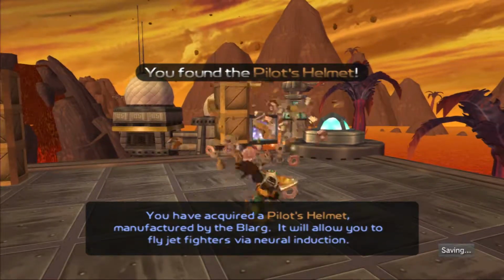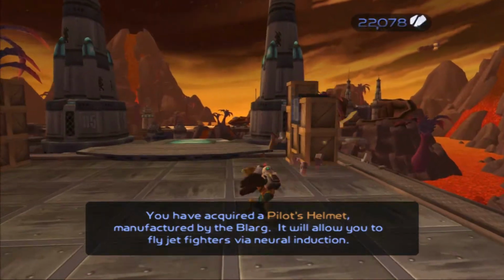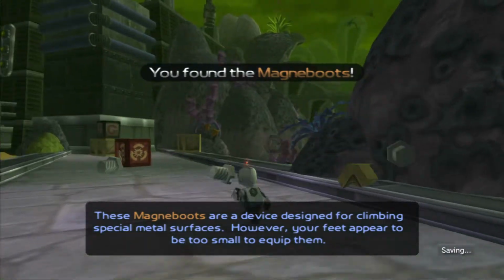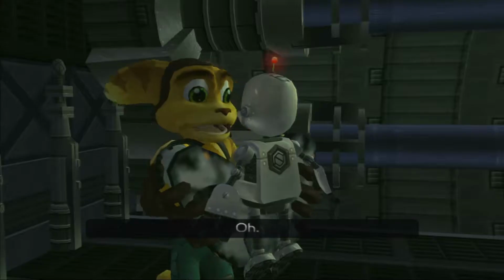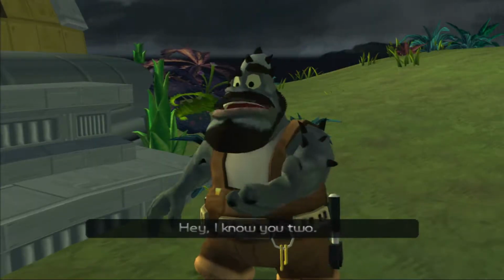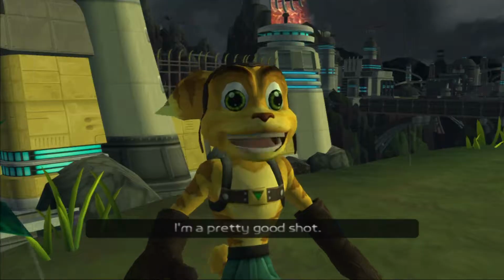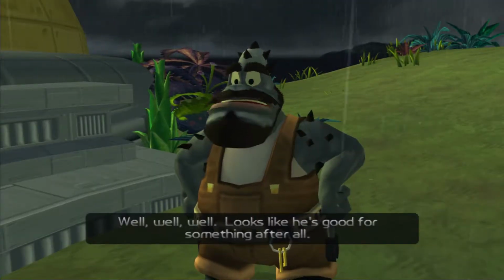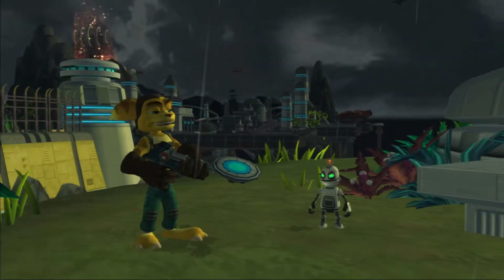Ratchet and Clank HD Collection - Let's Play Ratchet and Clank Part 6 - Missile Defense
You've got to love the Plumber!

If you would like to see more become a subscriber today!